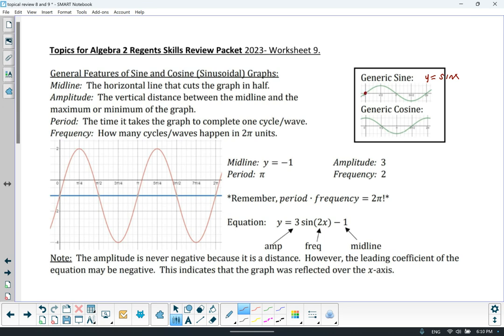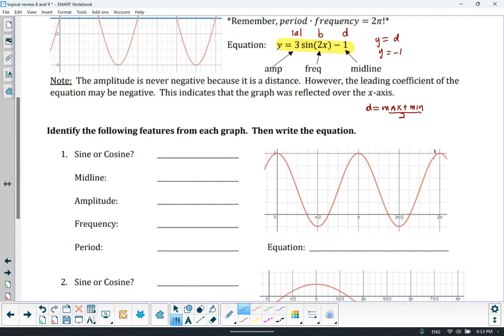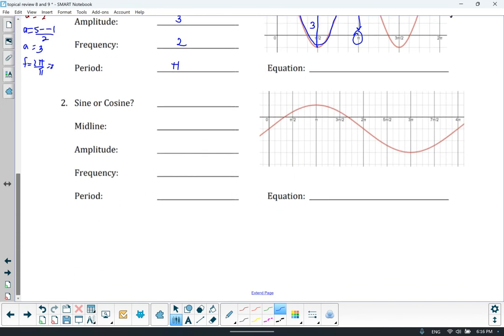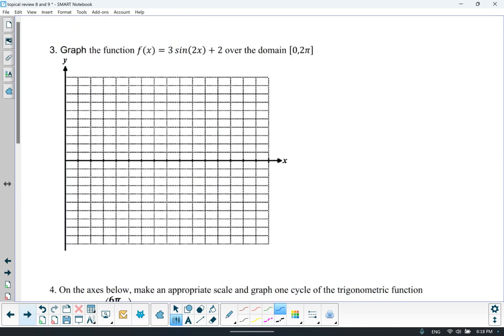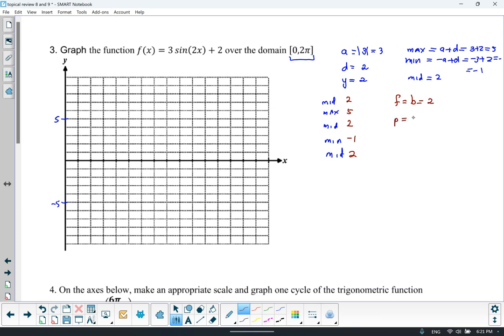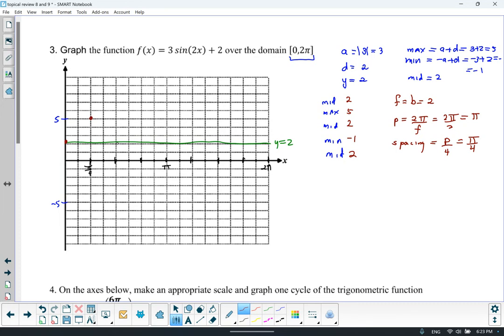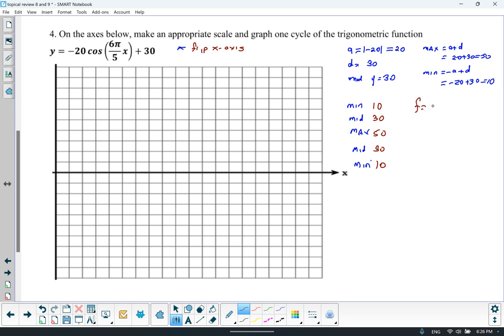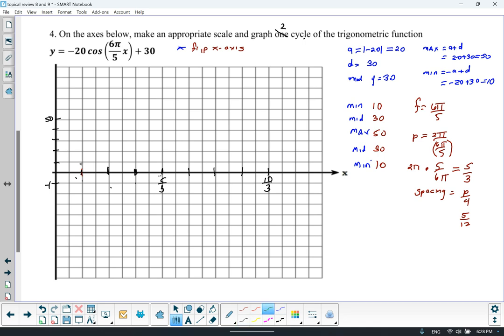A2 topical review 9 #1 to 4 on trig graphing